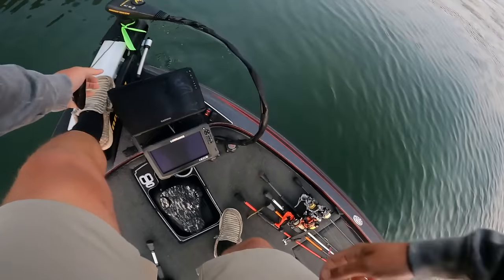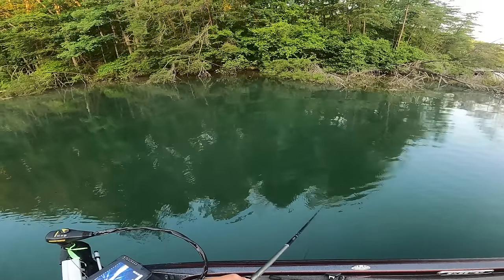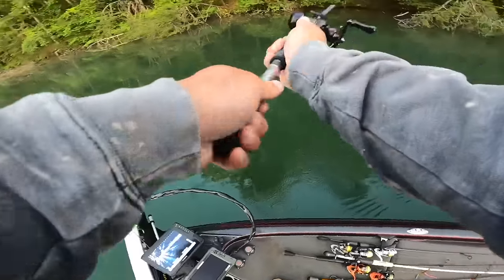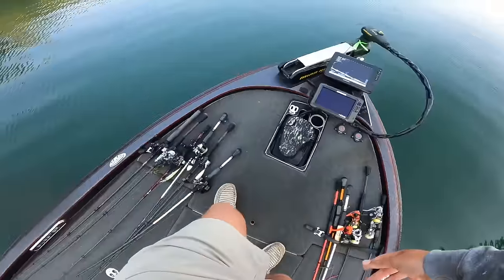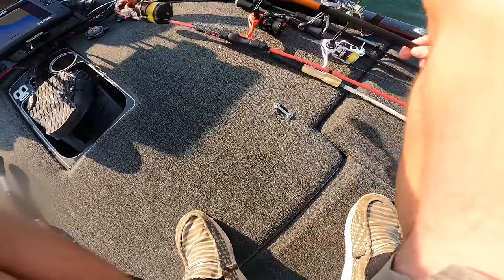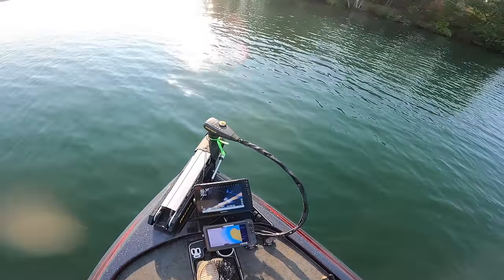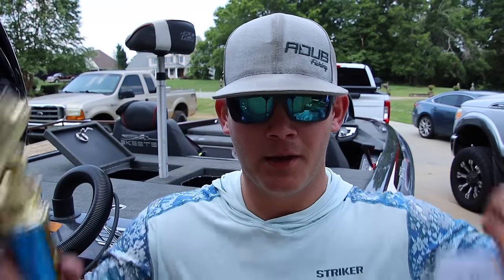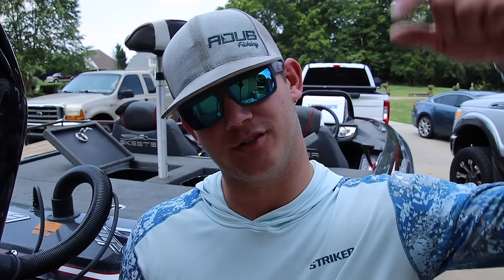WINNING a Bass Fishing Tournament! (SOLO)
I WON the bass fishing tournament!  Man I had an awesome time today fishing in this bass fishing tournament!  It worked out for me and I was able to catch a few big bass that really helped towards my 3 fish limit and I got paid and won!

Lew's Rods and Reels (CODE: ADUB)